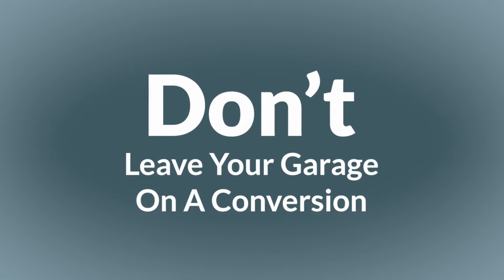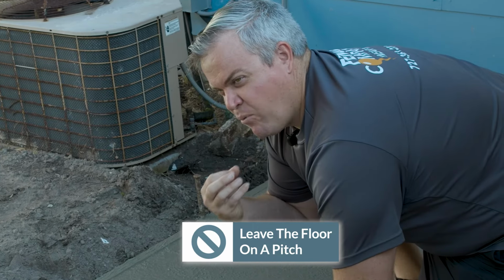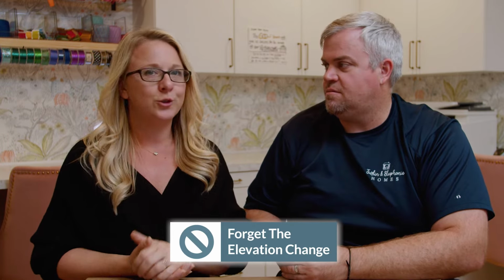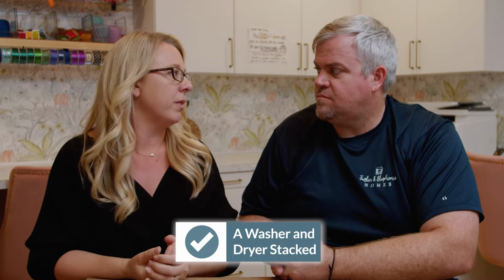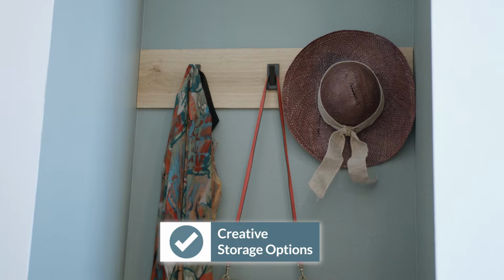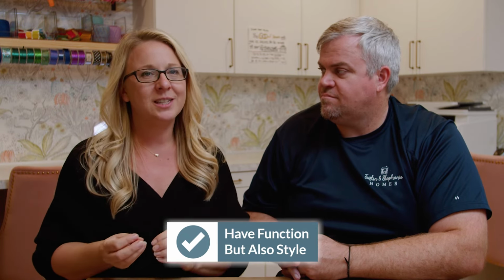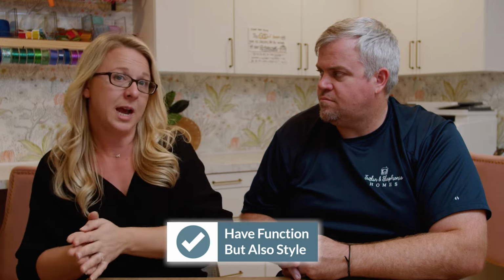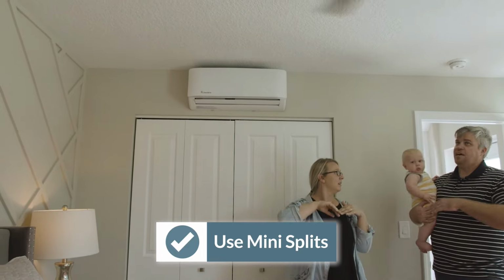Do's and Don'ts Converting a Garage into an Apartment, Rental, or AirBnB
Have you thought about converting your garage into an apartment, rental, or AirBnB? Here is a list of Do's and Don'ts as you approach your next project!

If you don't know, my husband and I flip homes for a living, and more than once we've successfully converted garages into beautiful, surprisingly-spacious apartments / mother-in-law suites and I can't wait to pass on some practical wisdom from what we've learned.

Here's the link to one of our Busted Cribs episodes that showcases a full garage conversion

Chapters:
0:54 - Don't Leave Your Garage Door on a Conversion
1:28 - Don't Leave the Floor on a Pitch
2:04 - Don't Skimp on Design
2:32 - Don't Forget the Elevation Change
3:08 - Don't Forget to Insulate Well
3:36 - Do a Washer and Dryer Stacked
4:01 - Do an Open Floor Plan
4:44 - Do Creative Storage Options
5:44 - Do Have Function but ALSO Style
6:21 - Do Use Lots of Natural Light
7:25 - Do Use Mini Splits
8:55 - Submit YOUR Space for a Review
About "Design My Space"
As you know, I work with my husband, Justin, flipping houses for a living and even made a show about it called Busted Cribs. Many of our friends, family and viewers have asked questions about their own spaces–from living rooms to bathrooms to kitchens–and how THEY might be able to do some DIY transformations, themselves.
In response, I’ve created a new video series called Design My Space where YOU submit your questions and photos of your own space for me to review and give some ideas of what you COULD do along with tips, budget ideas, etc.
Here's how to do it:
and submit your photos and questions about the space in your home that you'd love for me to review.
For instance, you can ask me about:
🟢 Bathroom ideas, such as vanity, mirror, walls, & shower / bath
🟢 Updating your kitchen with modern counters, lighting, and appliances
🟢 Rearranging (or even rebuilding) your living spaces, bedrooms, etc. that gives your family the functionality and look you desire
🟢 Laundry room ideas
I'll also provide links to some of my online boards where I've put together my favorite designs, hardware, and anything else that I might use to dress up the space where I'm designing.